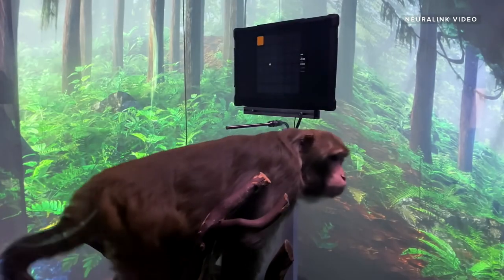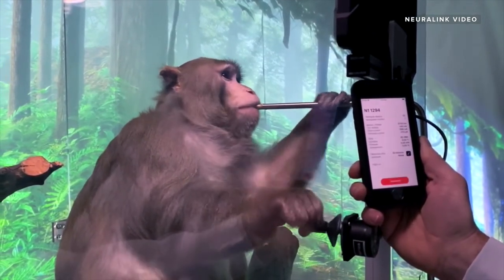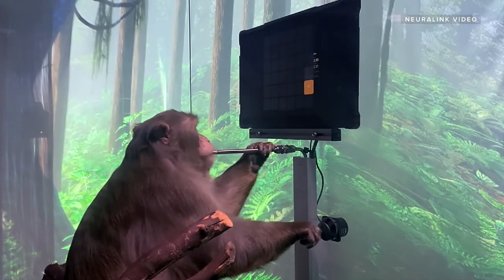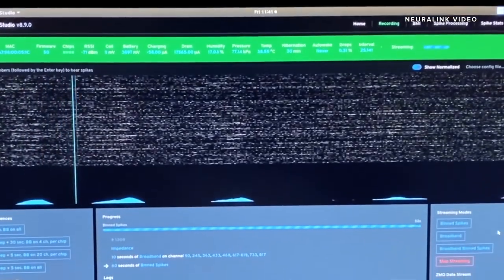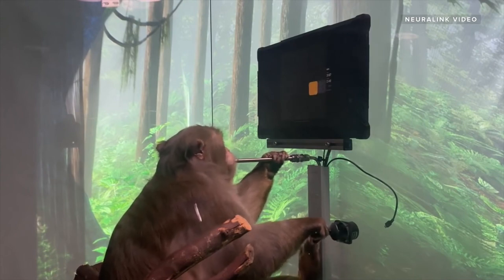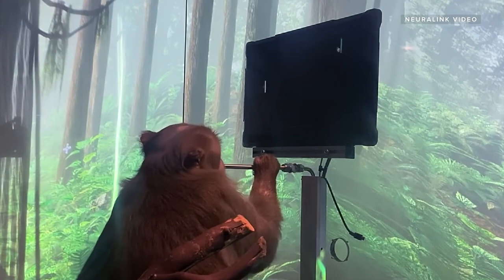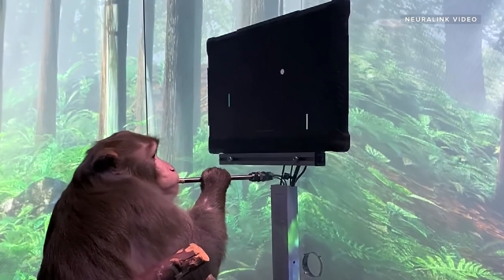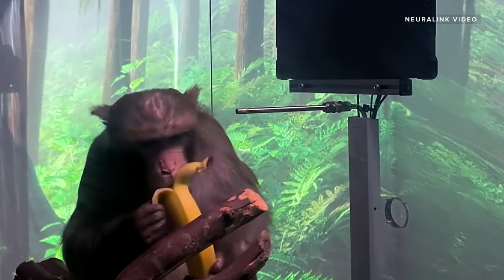La scimmia Neuralink di Elon Musk gioca ai videogiochi